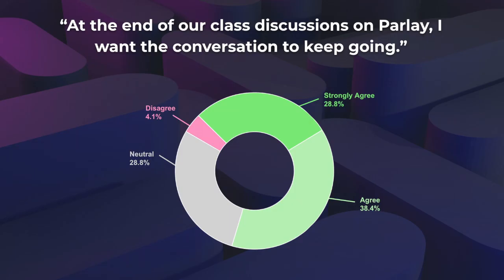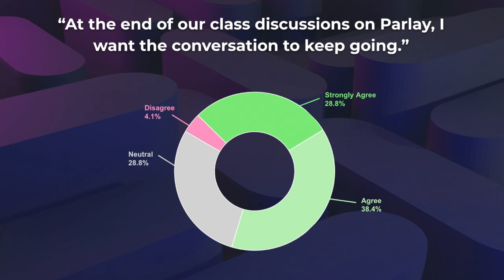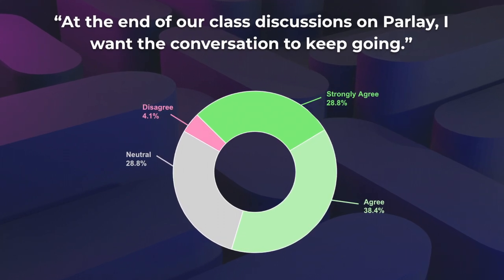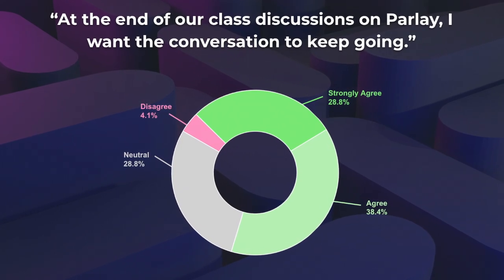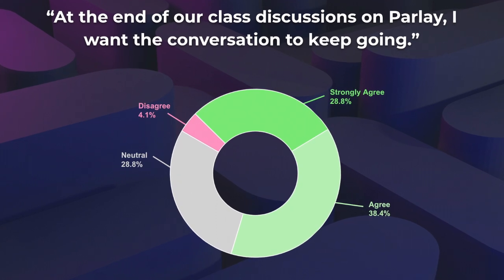Teaching Social Skills in the Digital Age: Cody's Interview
Anna Lisa caught up with Cody about how he runs Parlay discussions in his English classes. Cody shared how he teaches essential social skills like body language and maintaining eye contact in the digital age, how to prepare students for discussion and setting conversation goals.

0:00 Introduction
1:04 Where Discussions Fit In
6:48 Managing Eye Contact with Devices
9:00 Preparing Students at the Start of the Year
15:03 Student Appetite for Discussion
19:25 Making Discussions Meaningful
22:55 Closing Thoughts